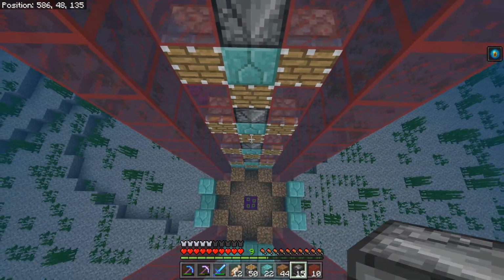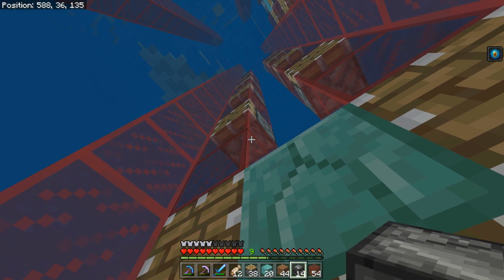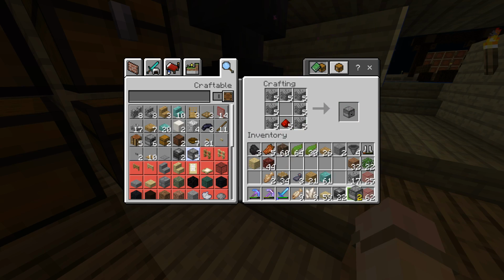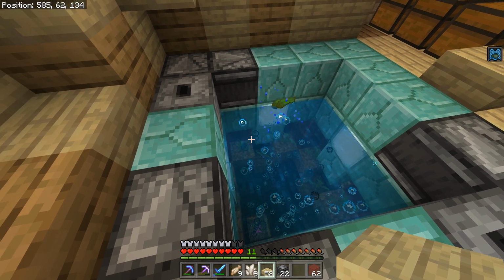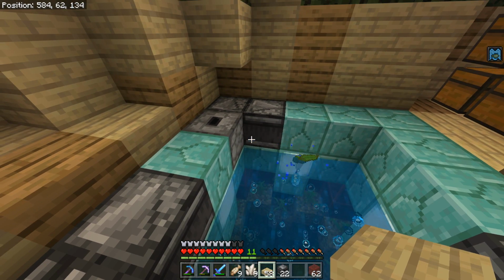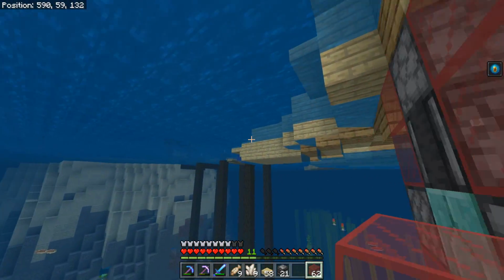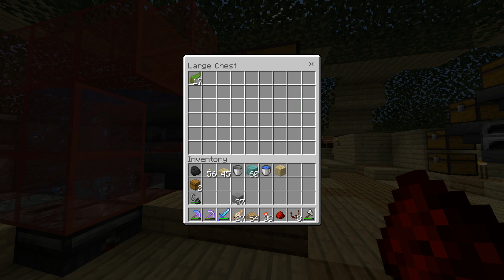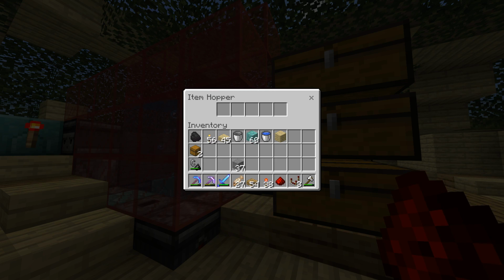'Farming Kelp Again (But Better!!)' - Truly Bedrock EP06, Bedrock Survival Realm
Today I will be replacing my Passive Kelp Farm and replacing it with something much more Active!! I think it's about time I started doing some pretty serious farms on the server as it looks like we might be stuck on the islands for a fair while longer.

Truly Bedrock is a vanilla Bedrock Engine Minecraft server for Youtubers. Basically we're all committed to producing regular fun letsplay episodes for everyone.